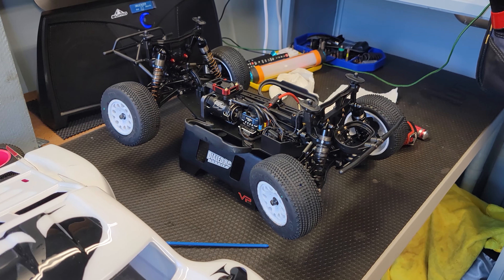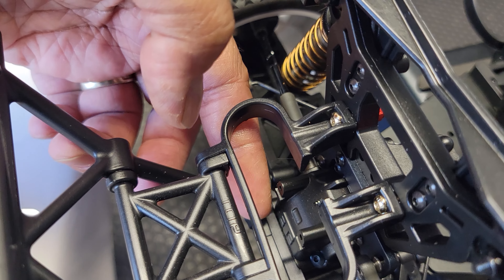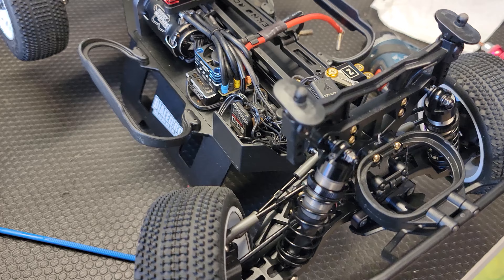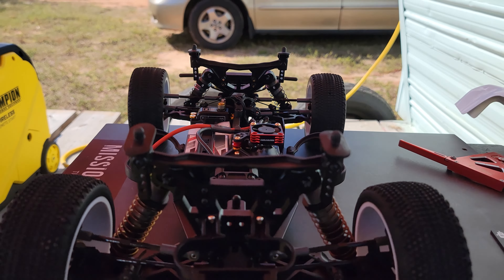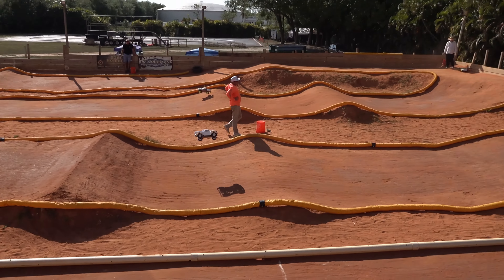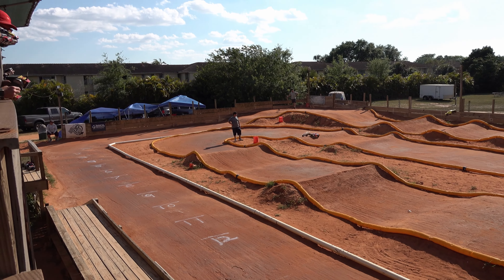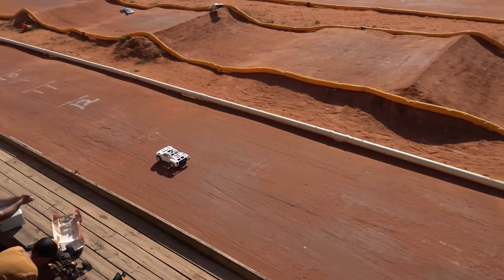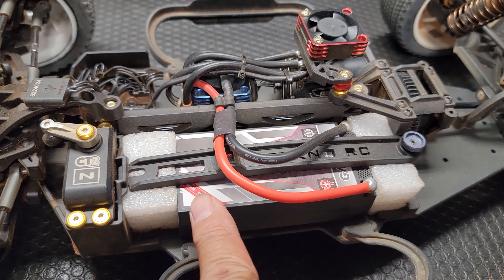Tekno RC SCT410SL - 2nd Race WIN!!! Car Setup VLOG and Race Video!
Race starts at 5:00 - Watch to the end for a setup change recap!
This is my second race with the all new Tekno RC SCT410SL and ended up with 2+ laps on the field!  I had a blast getting to know the characteristics of the truck and feeling the positive difference in the small setup changes I made between qualifiers and the A-Main race.  The @CoralSpringsRCTrack crew made the race day fun as always.  All of their series races are posted on their YouTube channel so check them out when you get a chance.  I appreciate your support!

Links and car build out below:

Tires: VP-Pro Striker Evo Soft w/VP-Pro Wheels
(currently the site is being redone and will re-open 3/21/23).
Electronics:
ESC & Motor: Reedy 510r ESC with Sonic 540 M3 6.5T
RX/TX: Flysky  FGr4s V2 RX and Flysky Noble TX
Transponder: MyLaps RC4 Pro
Body: TLR Hi Performance PreCut SCTE